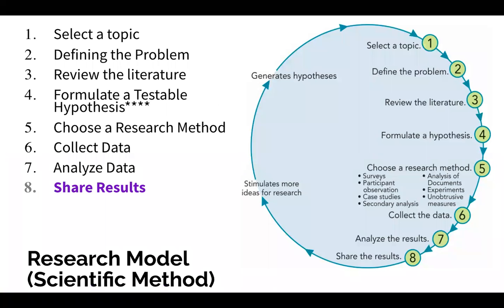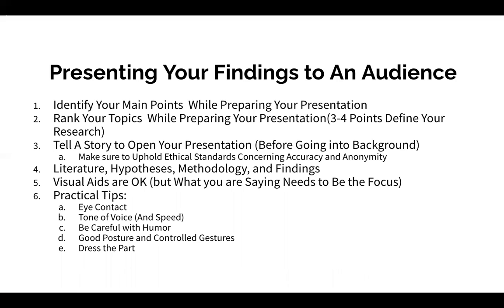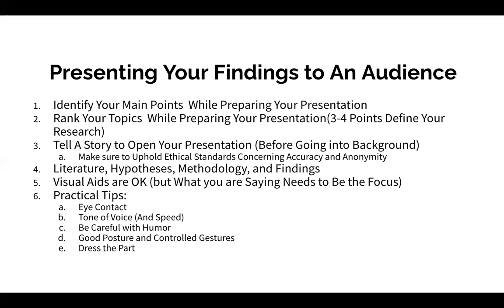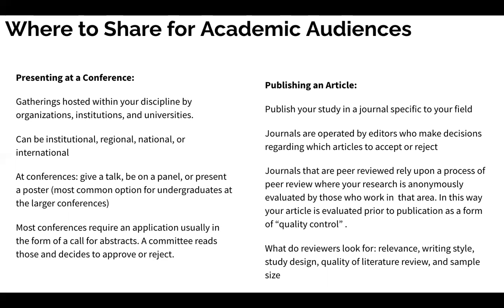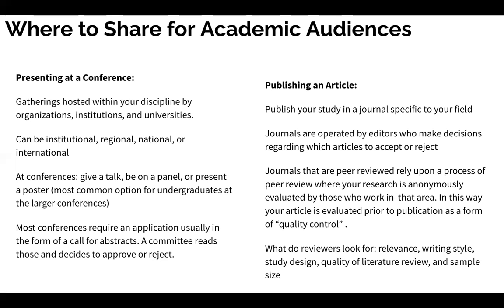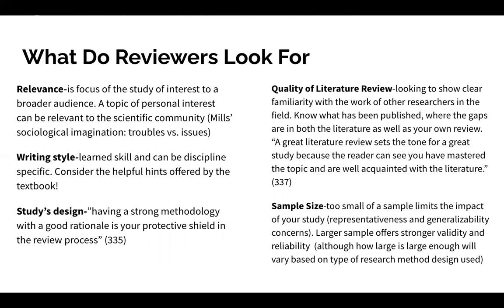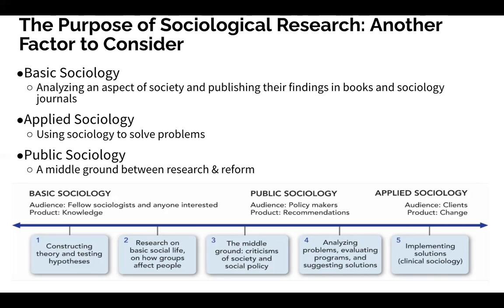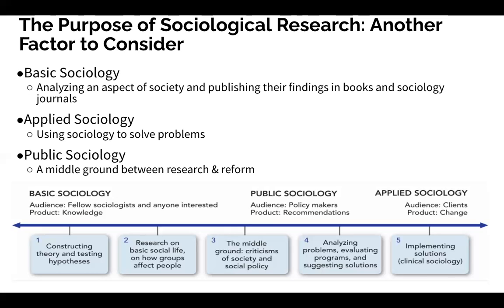Ch 14-Presenting Your Research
Overview of Ch 14 which discusses presenting your research at conferences and in academic journals (as well as some general suggestions regarding how to present)